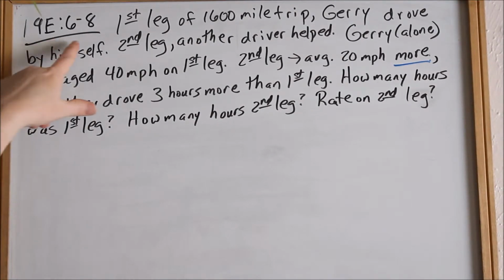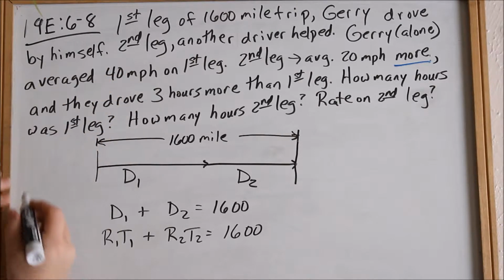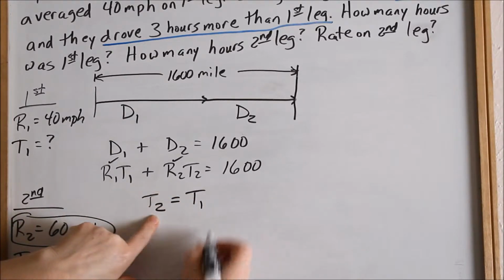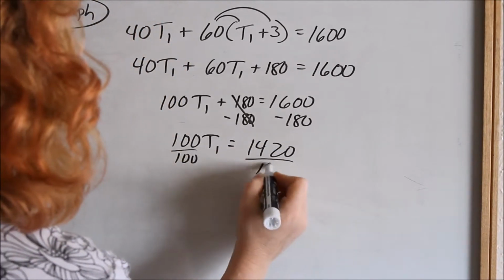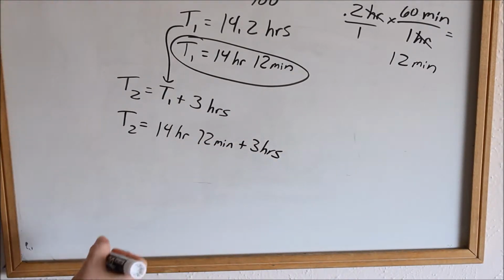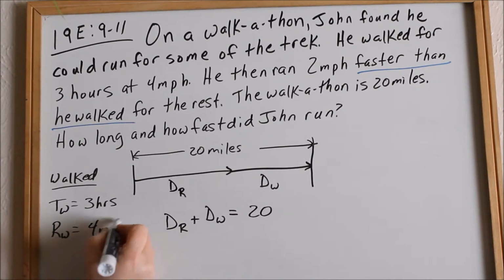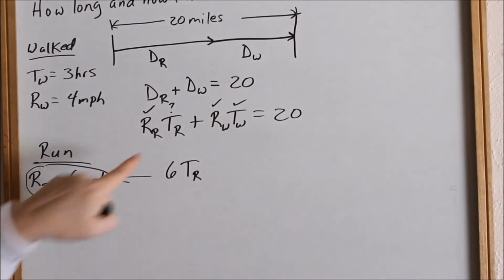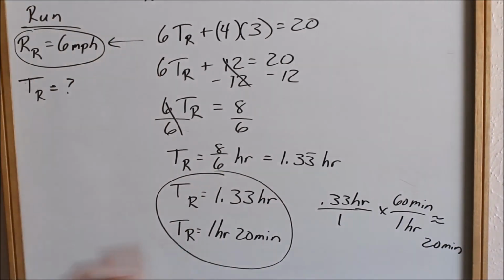Lesson 19 - Rate Problems: 1st leg, 2nd leg Scenario